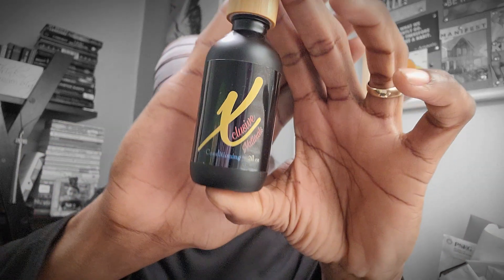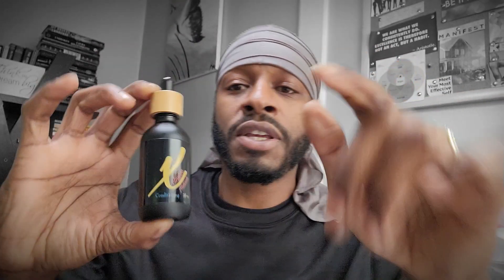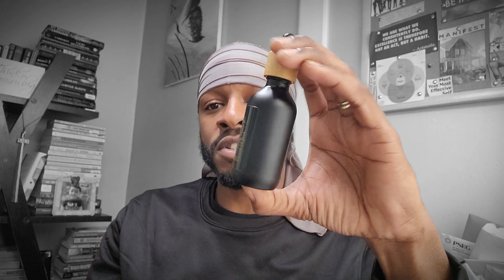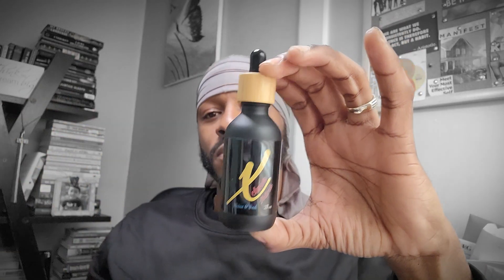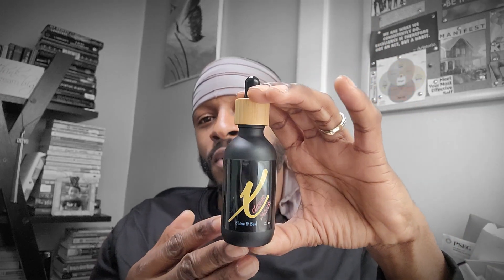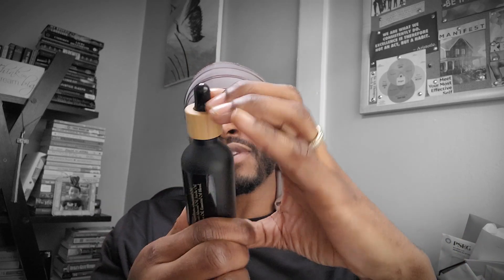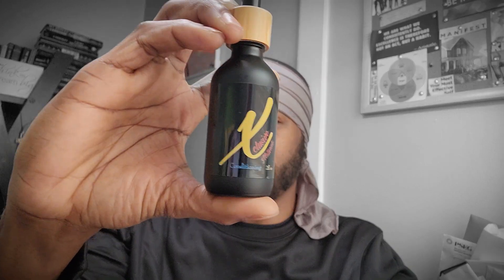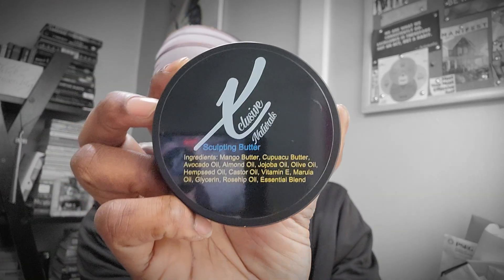Xclusive Naturals Haircare | Review